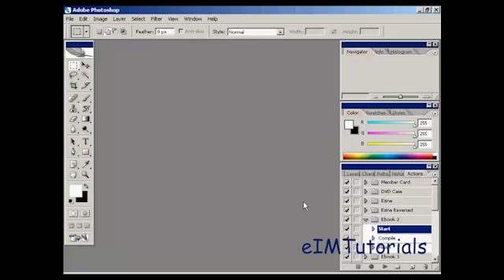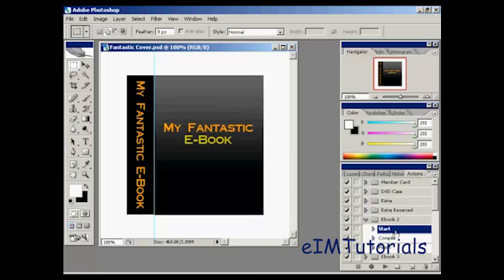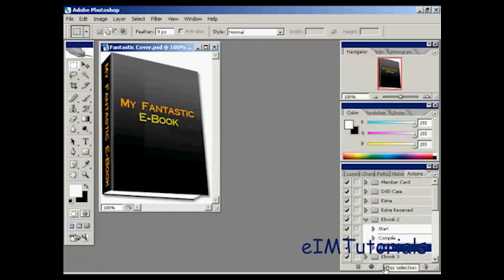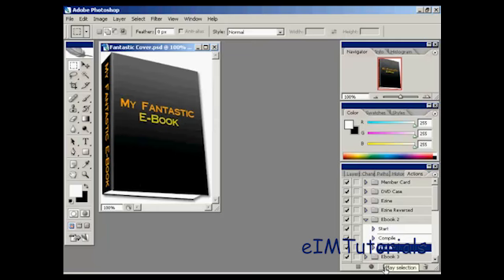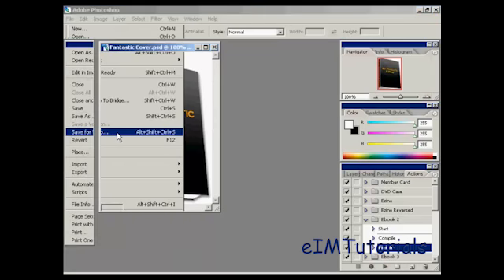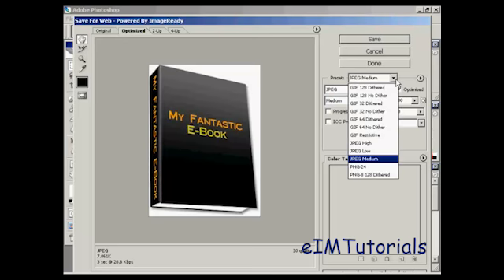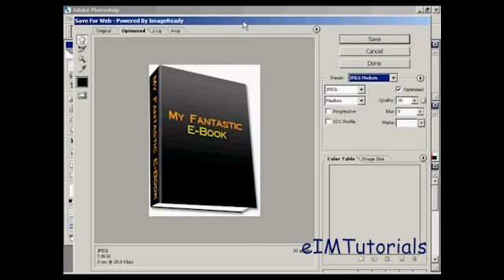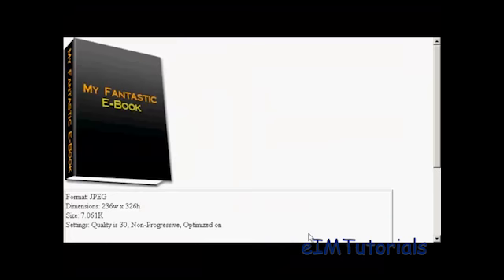eIMTutorials: How to Quickly Create Your Own eCover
This video tutorial will show you How to Quickly Create Your Own eCover